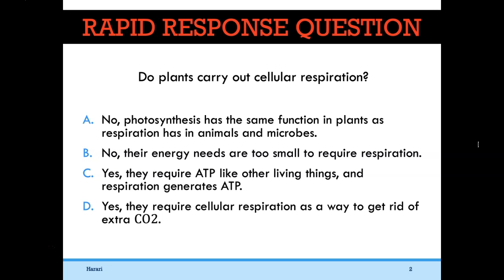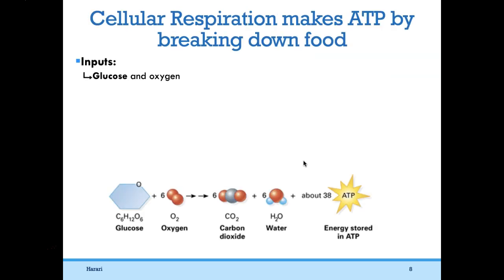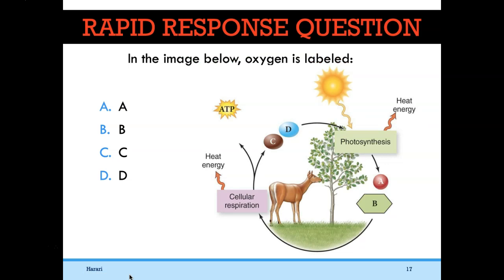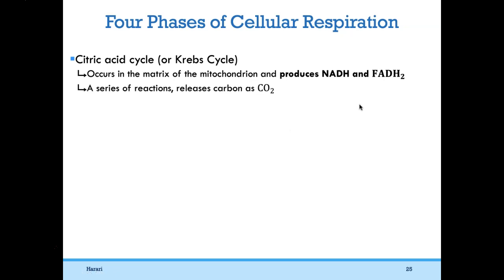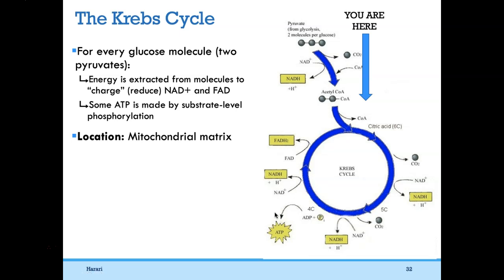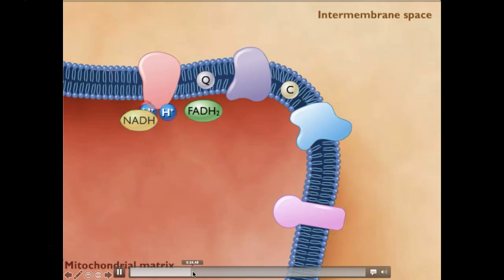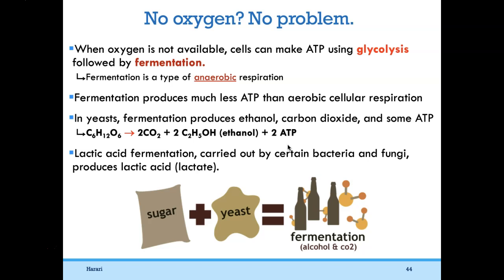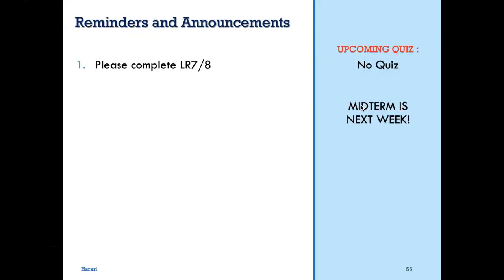BIO101 Online | Chapter 8: Cell Respiration